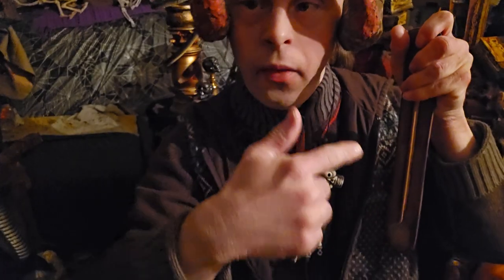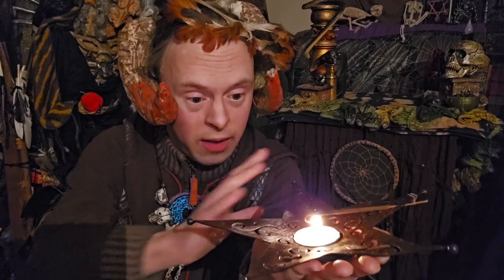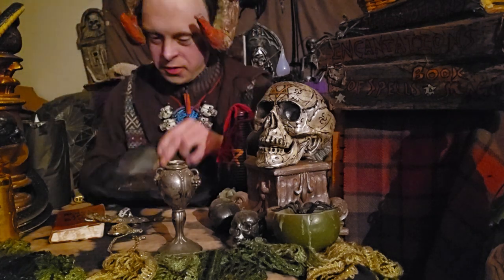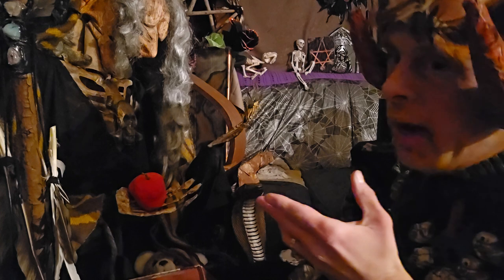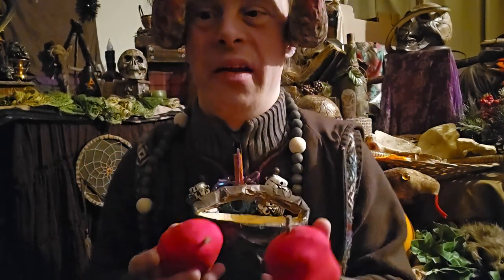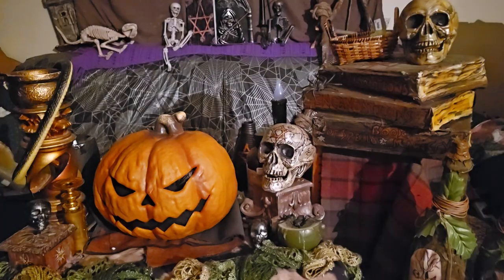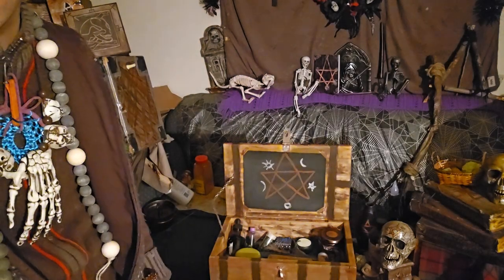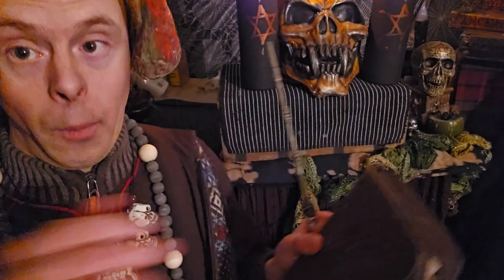TheMagikalSide OfTheHallows WitcheryToYou WithPaganWitchTricks&HexelentSpellbinding MagicVid2# 🧙‍♀️🪄